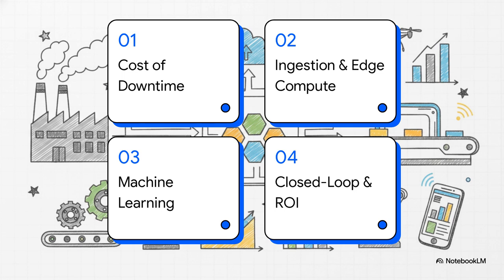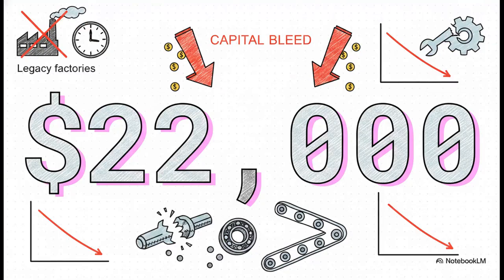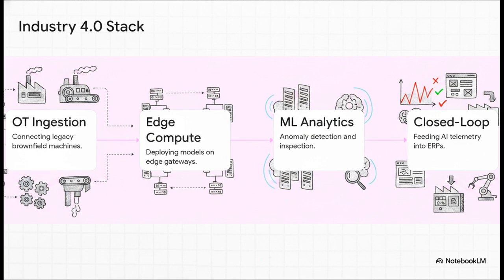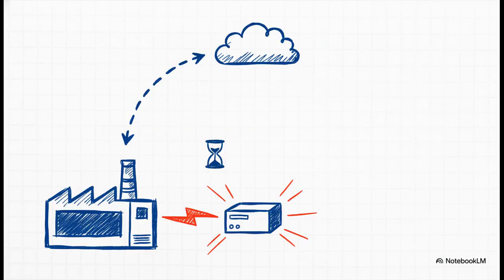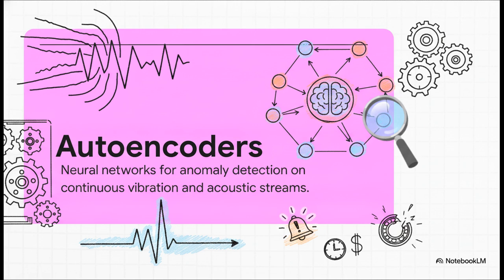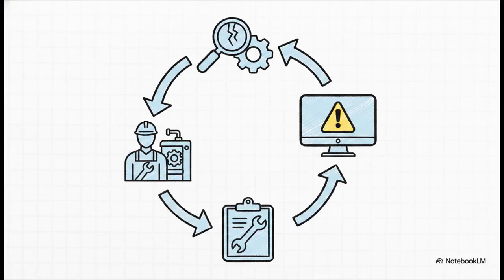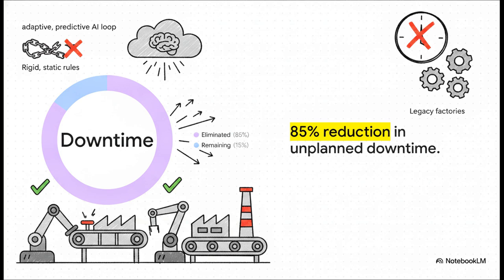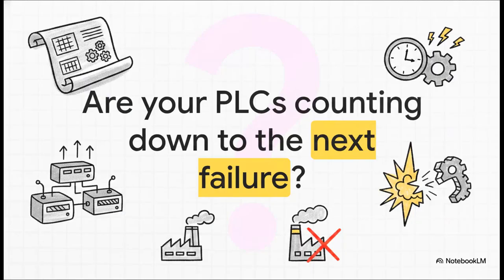Modernizing Manufacturing: The Industry 4.0 + AI Blueprint (Video 001/100)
Manual inspection caps manufacturing speed and misses up to 25% of micro-defects. In Video 002 of our 100-part series, we detail how to deploy deep-learning computer vision (YOLOv8 + TensorRT) at the edge to catch defects on 1,000+ unit/min assembly lines in under 10 milliseconds.

⚙️ WHAT YOU WILL LEARN:
- GigE camera selection & light synchronization for high-speed capture
- Model optimization using NVIDIA TensorRT (FP16/INT8 quantization)
- Hard real-time PLC integration via PROFINET for instant physical rejection
- How active learning & digital twin synthetic data solve edge data drift

📍 TIMESTAMPS:
0:00 - The Flaw of Manual & Rule-Based Inspection
0:45 - High-Speed Hardware Setup (GigE Cameras & Edge AI)
1:35 - Model Optimization: Sub-10ms Latency with TensorRT
2:20 - Real-Time PLC Integration & Rejection Systems
3:10 - ROI & Scrap Reduction Metrics